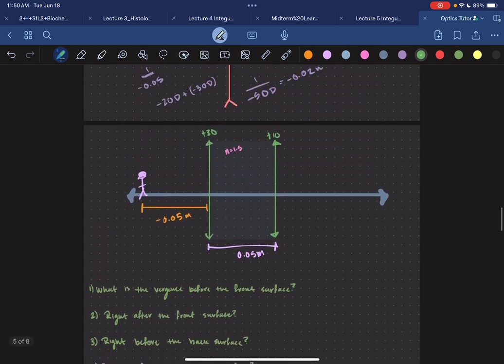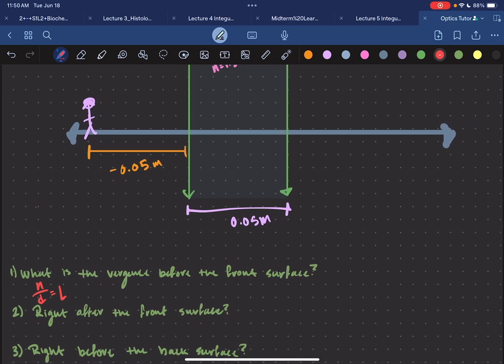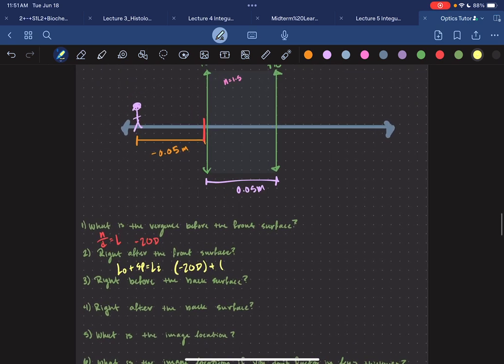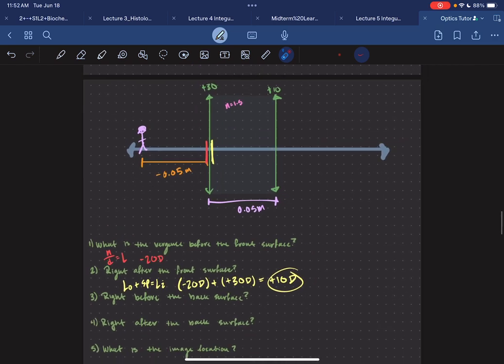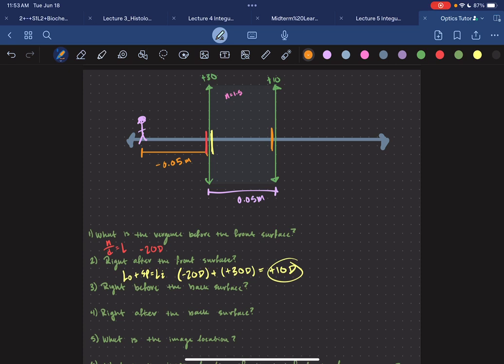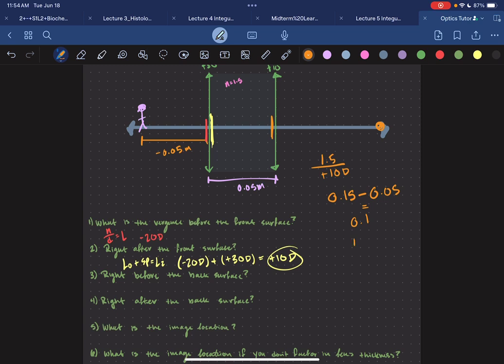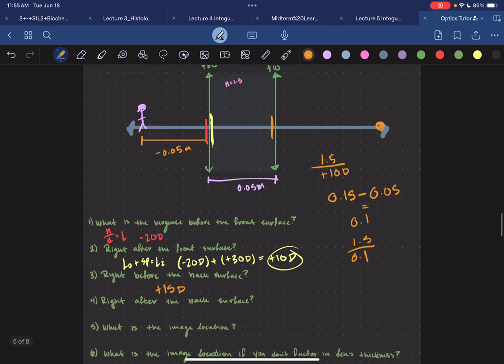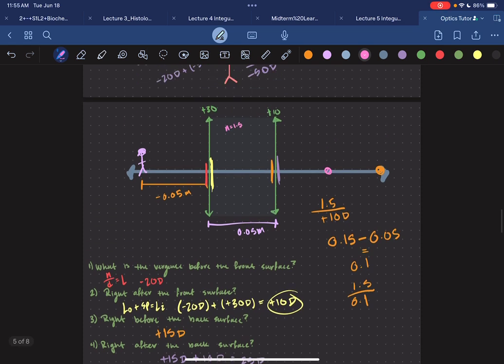Thick lens extra example